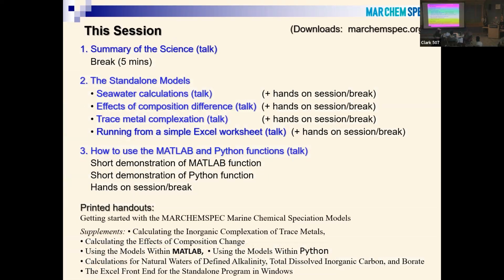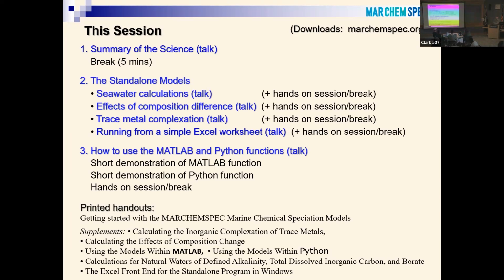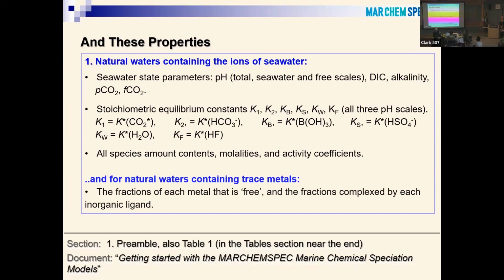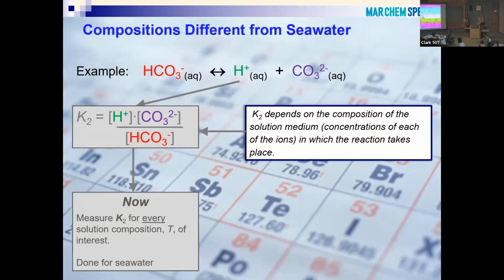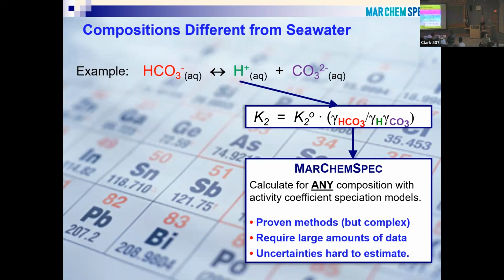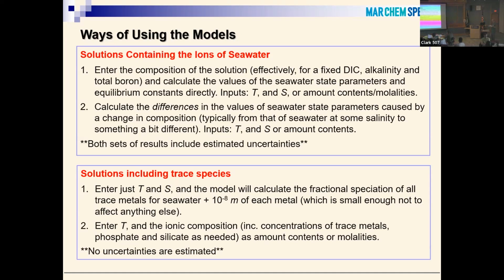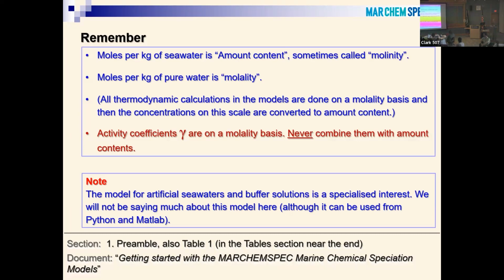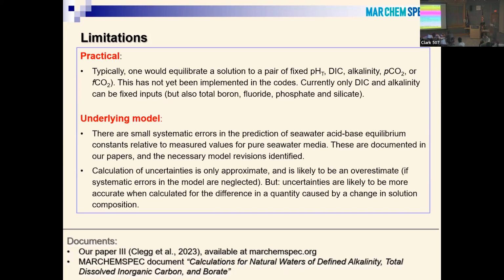MarChemSpec Tutorial - Introduction and overview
MarChemSpec (MCS), the marine chemical speciation model

Recorded during the MarChemSpec Launch and Tutorial, June 15 and 16, following OCB 2023.

Introduction to the Models

This talk describes the compositions of natural waters and related aqueous solutions that the models are for, and the properties that can be calculated. We outline the principles on which the models are based, and make an important point about the concentration scales used (moles per kg of solution vs molality, or moles per kg of pure water). The aims of the rest of the session, in the two other recorded talks, are summarised.

for more information about MarChemSpec, our published papers, and for software downloads.